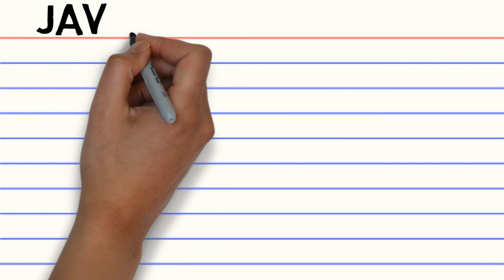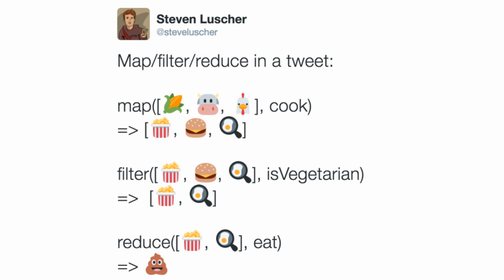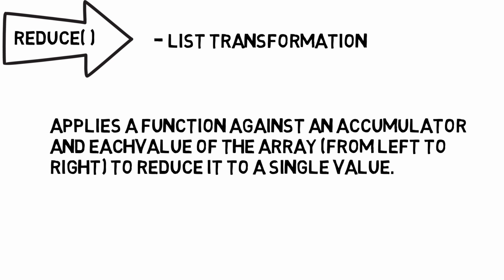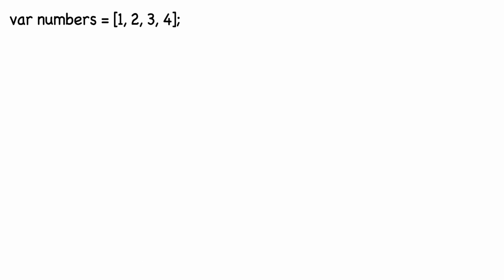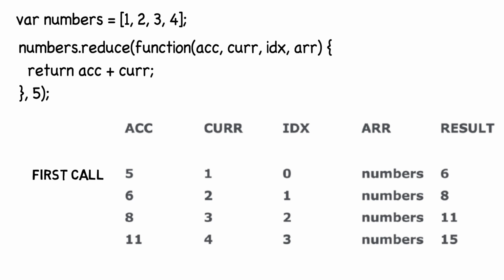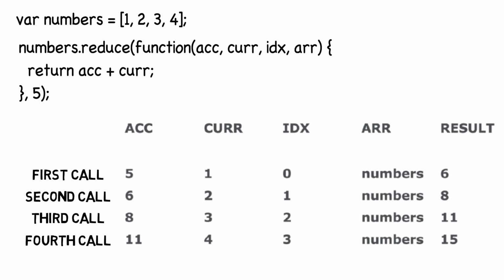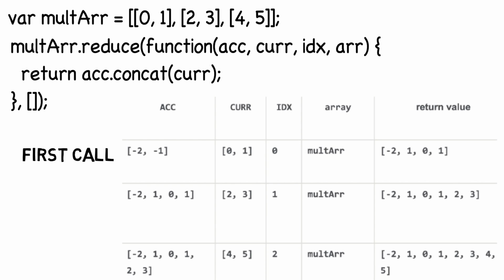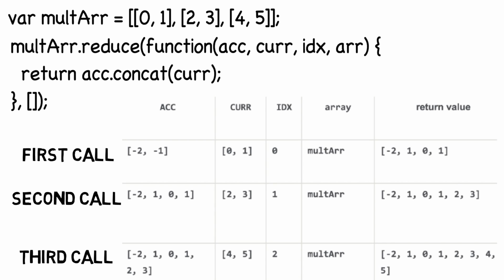JavaScript the Basics - Reduce